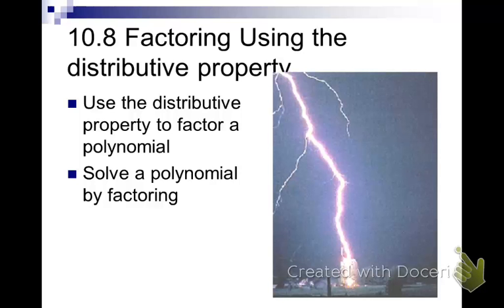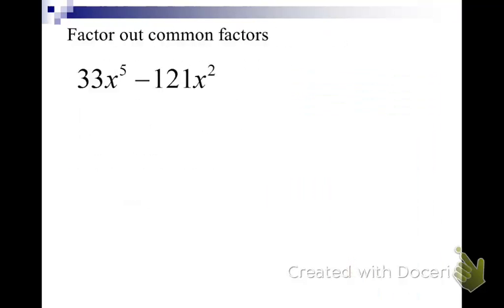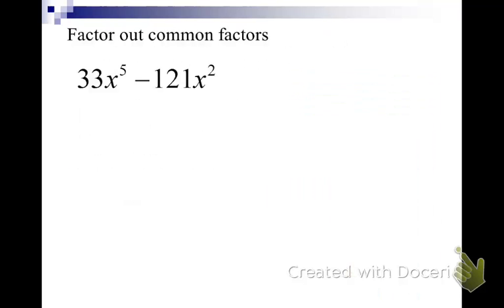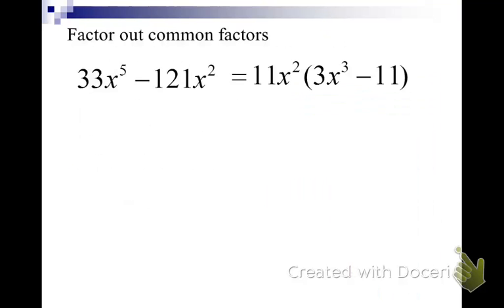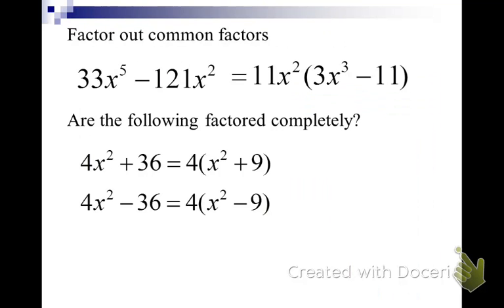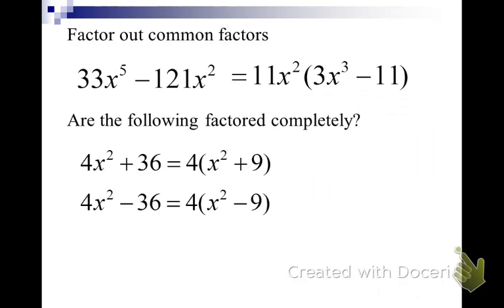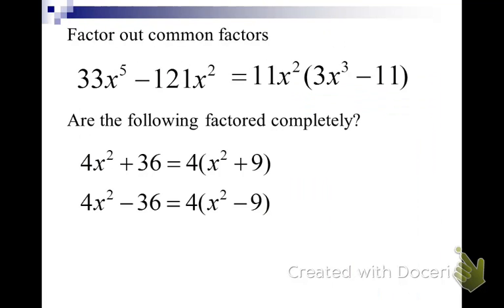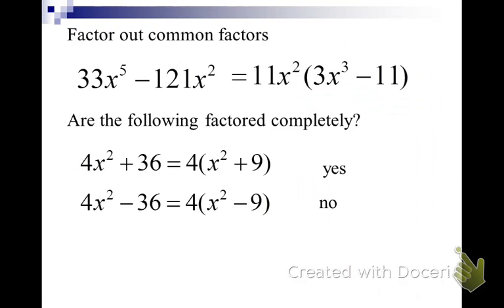10.8 common factors